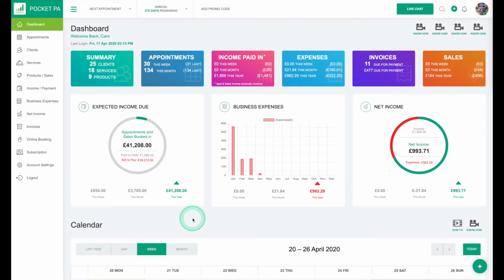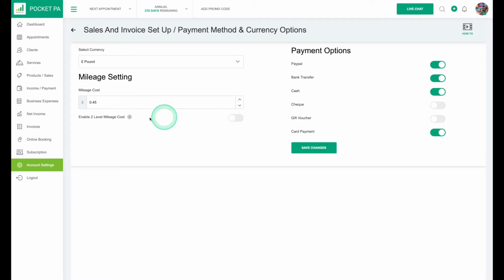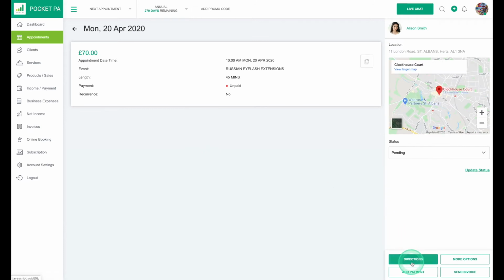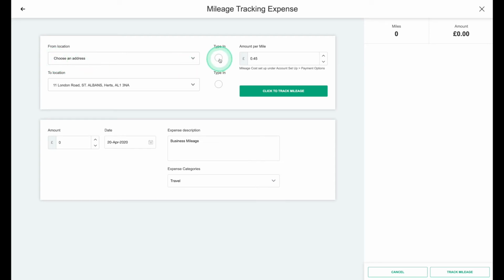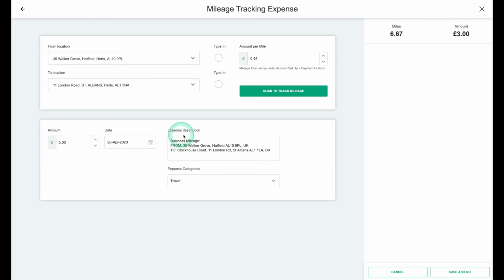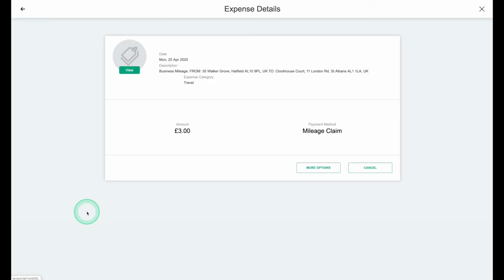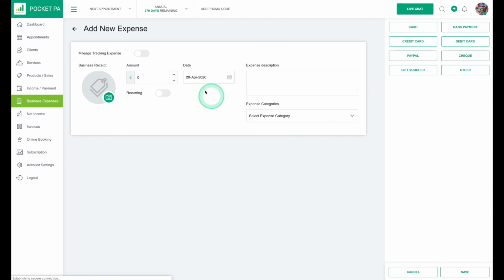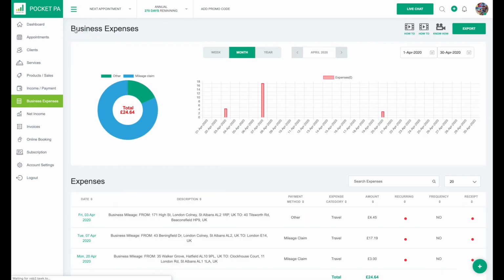How to track your Business mileage expenses using Pocket PA